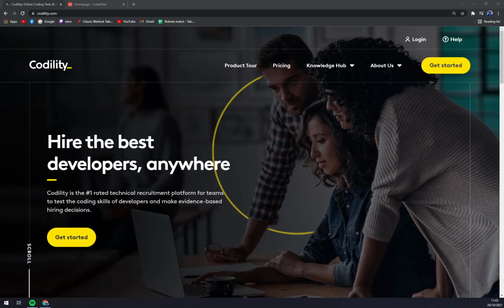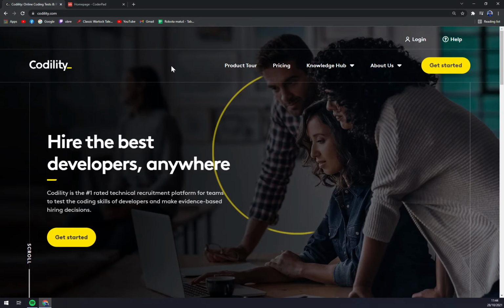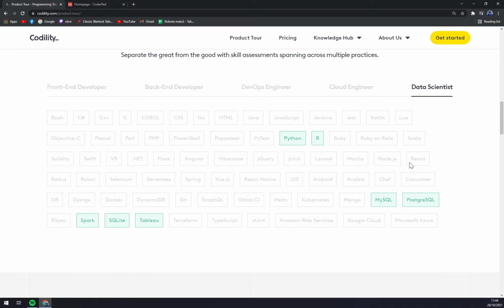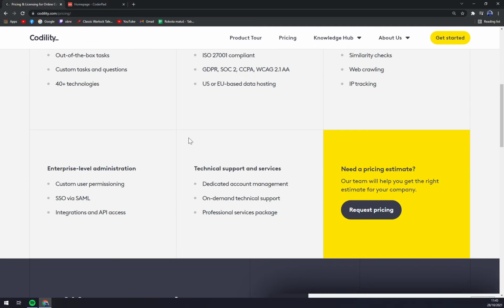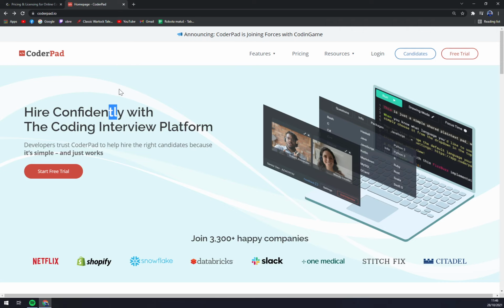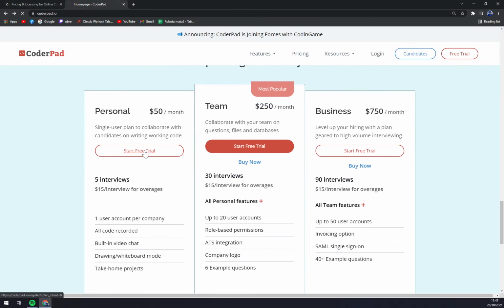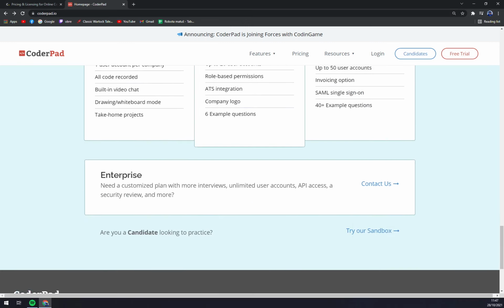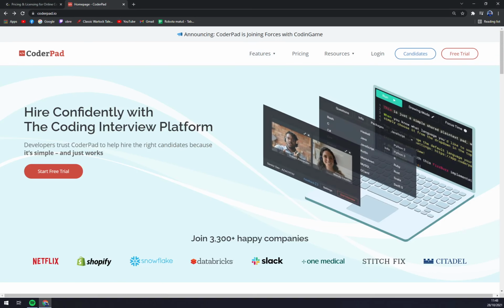Codility vs CoderPad - Which One is Better ?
‏‏‎ ‎ In this video you will learn Codility vs CoderPad - Which One is Better ?

GET AMAZING FREE Tools For Your Youtube Channel To Get More Views:
Tubebuddy (For GROWTH on Youtube):